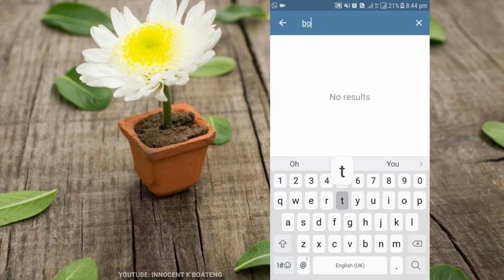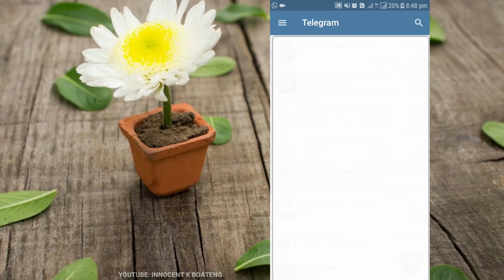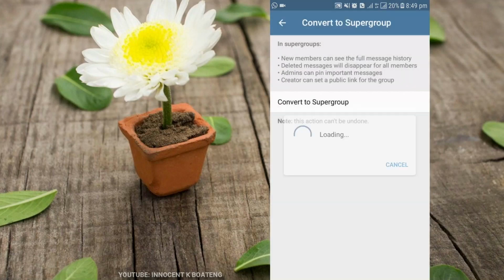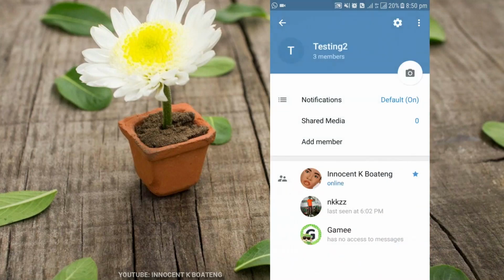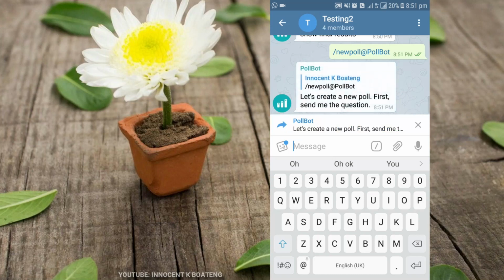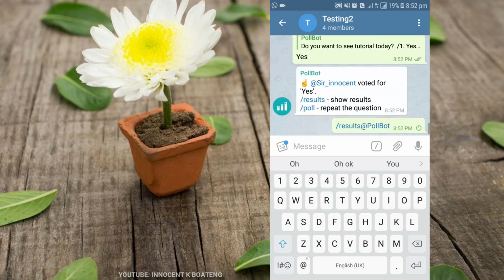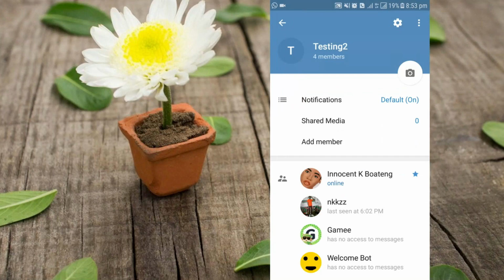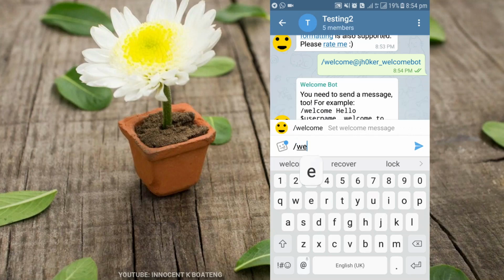Telegram Bots - How To Use Them Effectively Individually and In Groups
In this video I will discuss briefly how you can use telegram bots personally and manage groups with bots. Bots are third party applications that are installed to help make some things easier. There are thongs of bots you can install, some are pre installed, others you'd have to install them manually. We will explore few of them and talk more about many other bots in the subsequent videos.

Much love.